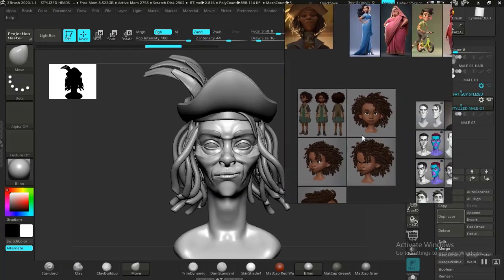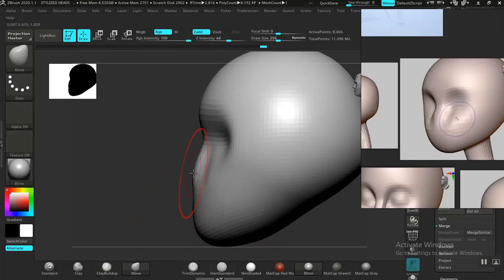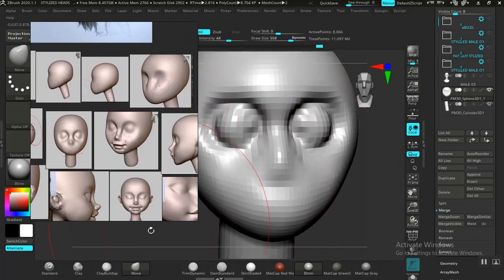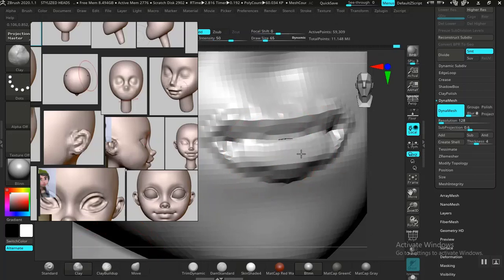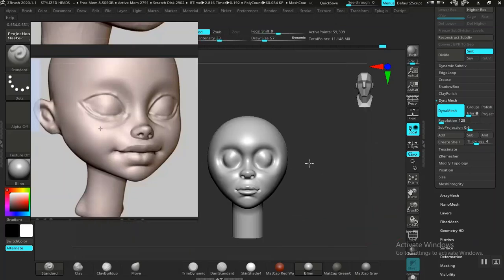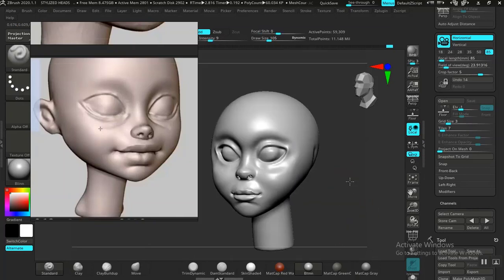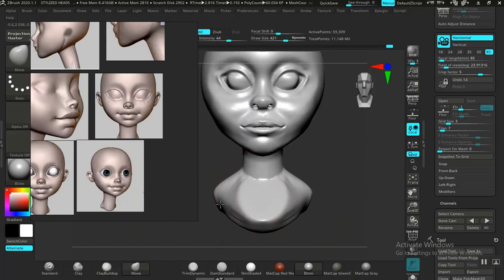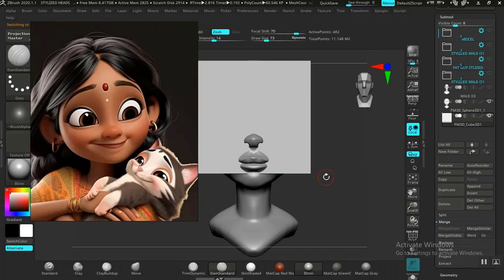ZBRUSH CHARACTER STYLIZED FEMALE BABY HEAD PART 01